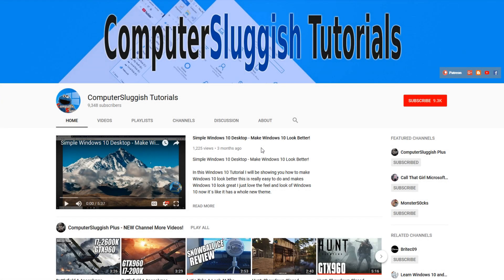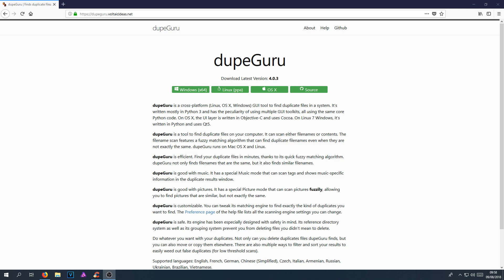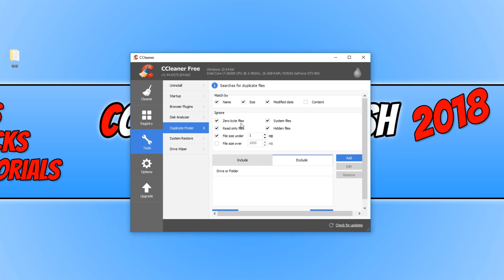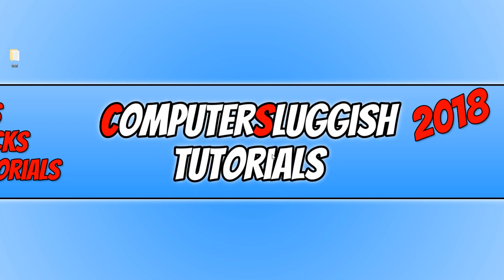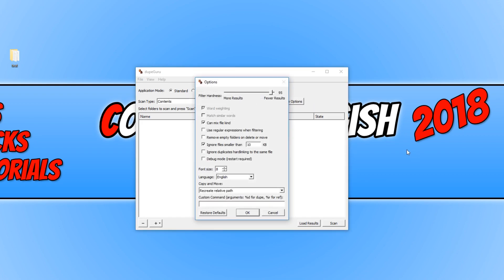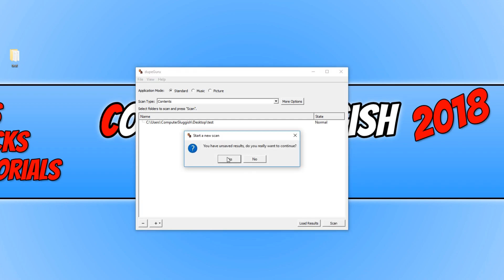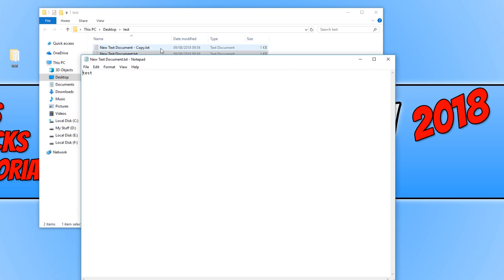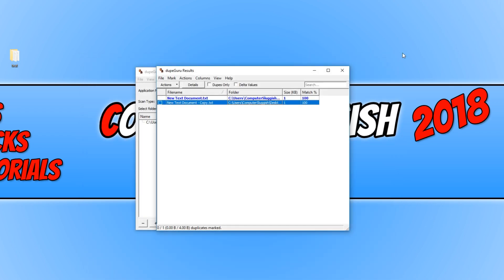How To Easily Find Duplicate Files On Windows 10 (Pictures, Audio, Videos)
In this Windows 10 Tutorial I will be showing you how to easily find duplicate files like documents, pictures, audio and video files this is extremely easy to do and can free up some space on your hard drive so if you are running low of disk space I really do recommend you give this a try just remember to double check the file is a duplicate before deleting.